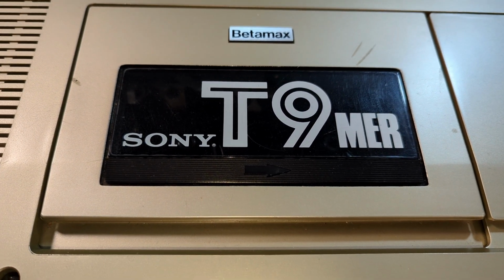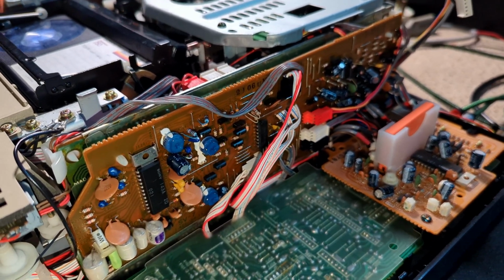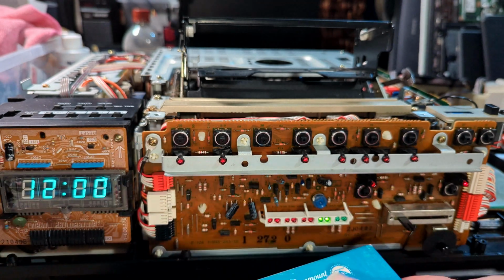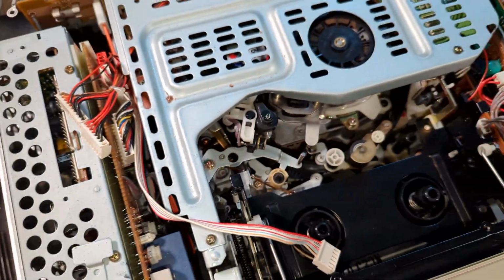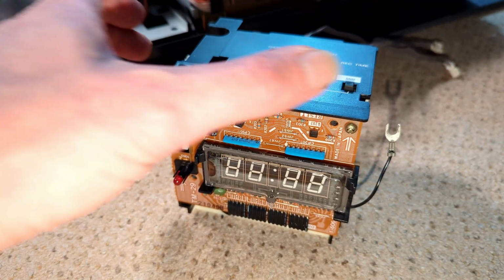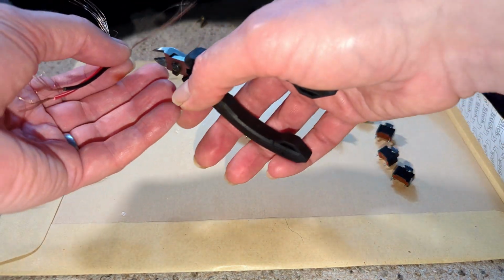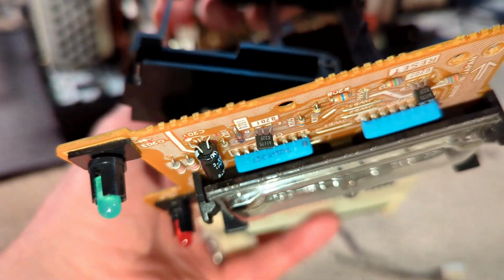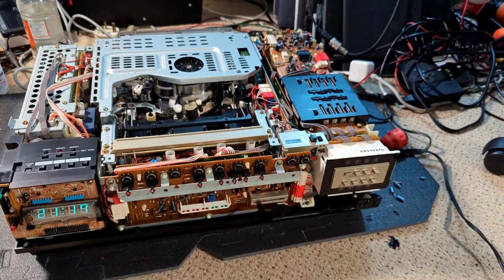Sony SL-T9MER Multi-standard Betamax magic! Part 1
This one's a little bit different insofar as we're looking at a Sony SL-T9MER - not the ME version - the MER has for head chips on the same thicker head disc as used on the Sony SL-C5/C7. This is part 1 of a two part repair and service series and what a machine it is! The service manual I have for this is really not that great due to the text being hard to read for component values but it's manageable - just!

Chapters:
00:00 Introduction
03:06 Servo issue repairs
06:27 Power test
08:50 Actually getting the servo working
11:35 That small board on the top of the tuner assembly...
11:58 Second test PAL/SECAM/NTSC
19:53 Odd NTSC issue
22:47 The power supply - removal and checking
34:59 Replacing the buttons on the clock
43:33 Fixing the timer TOKO switches
58:04 testing the clock and the machine